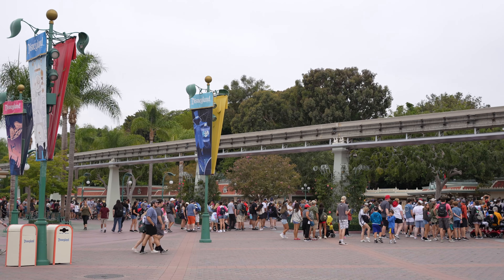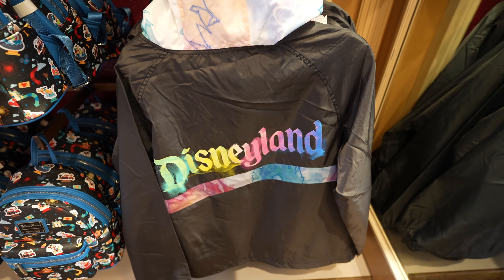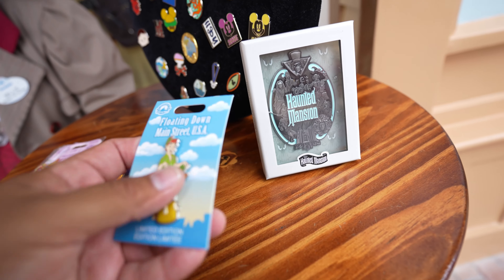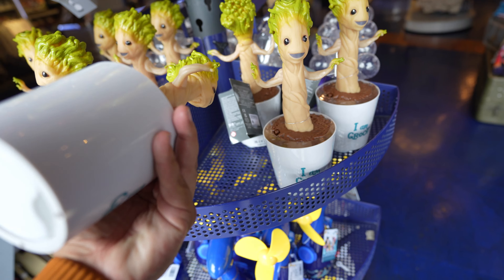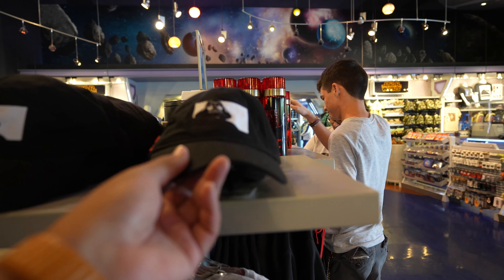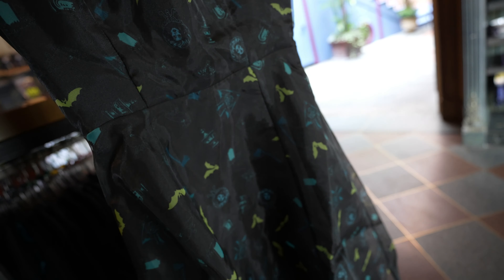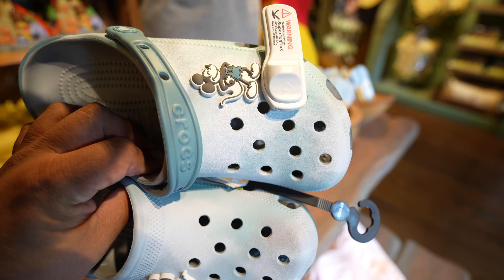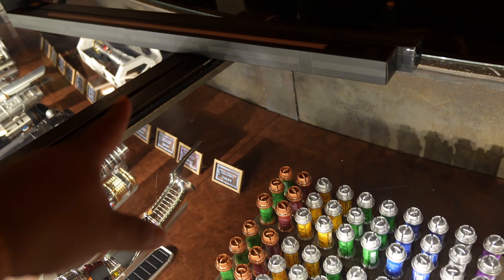What’s New At Disneyland 7/12/22 | New Merch Around The Park And More!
In todays video we visited Disneyland see any new updates of the park and on our visit we had a chance to see all of the new merch that was released around the park including all of the newest pins that releases in the park.